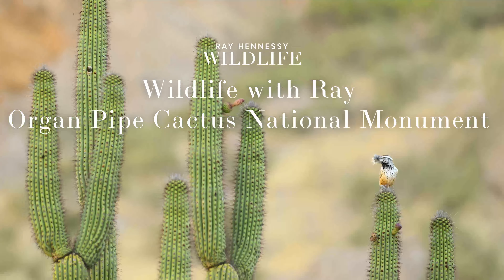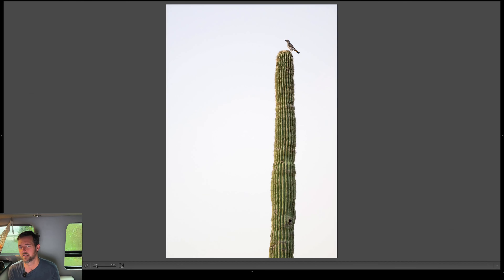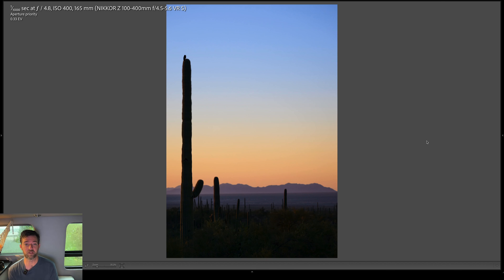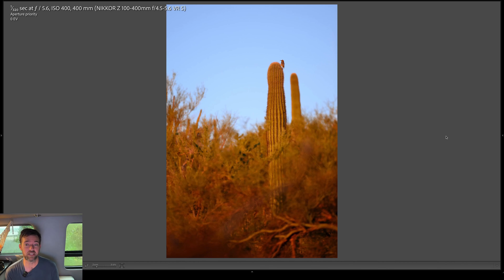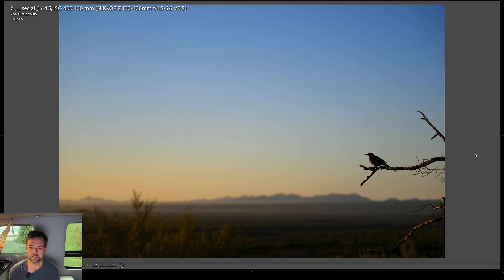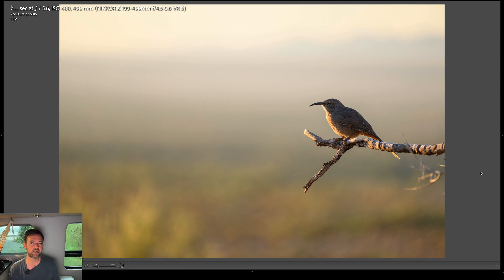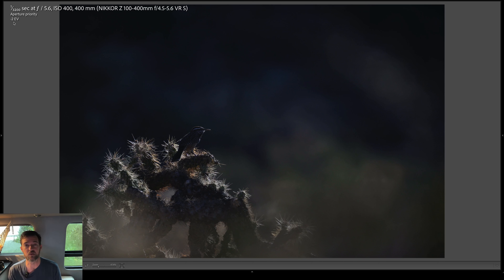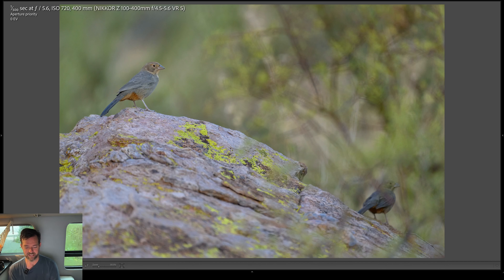Wildlife with Ray - Organ Pipe Cactus National Monument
Join me as I share a collection of photos from a visit to Organ Pipe Cactus National Monument from October 2023.